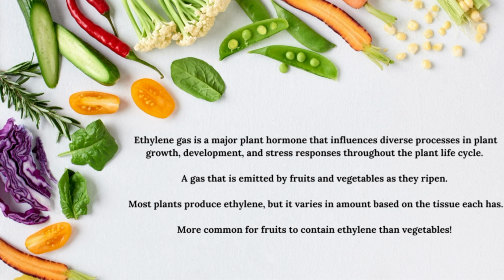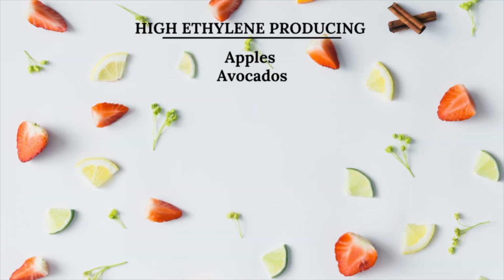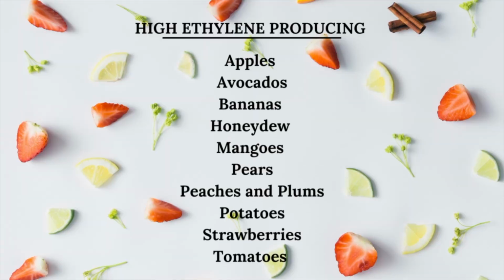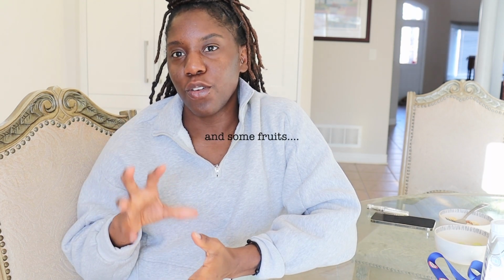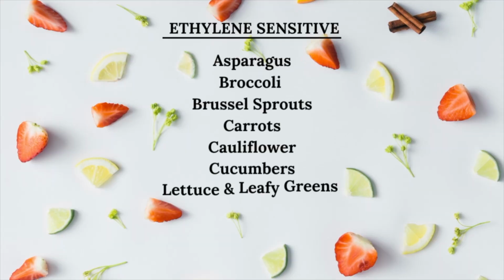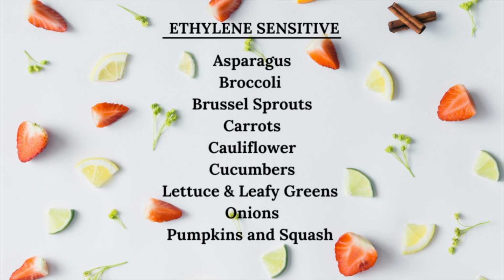APPLES Don't Mix With THIS Popular Vegetable!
Welcome back community! This is what happens when you store an Apple next to If you've been noticing that your product isn't lasting, this might be the reason why! In the spirit of continuing to optimize our health, wellness, and lifestyle, in today's video, we talk about how to make your produce last longer by not storing these 19 produce together!

Some of our fruits and vegetables do well together and some don't and it all comes down to this one thing...Ethylene. A gas that is emitted by fruits and vegetables as they ripen, but not all of them are strong producers of this gas, some are sensitive which allows them to ripen faster than we may like.

Check out which produce you should store alone and together in this video!

🔔 NEVER MISS AN UPLOAD!

Fashion Stylish Lo-Fi Hip Hop | Do It by Alex-Productions Commons Attribution 3.0 Unported License